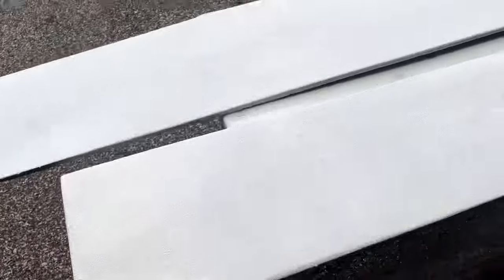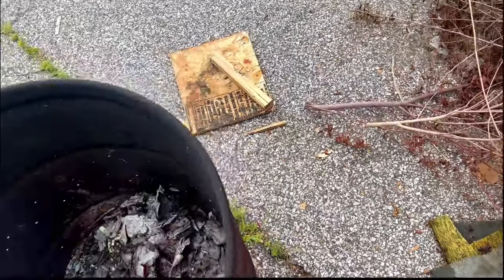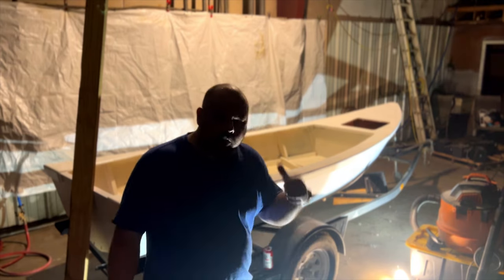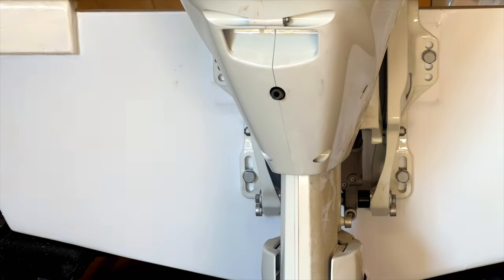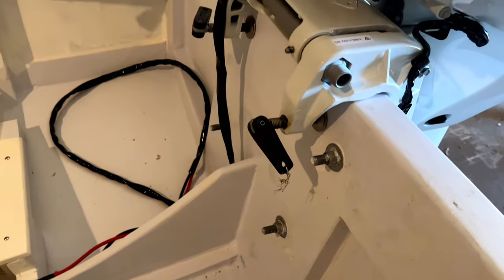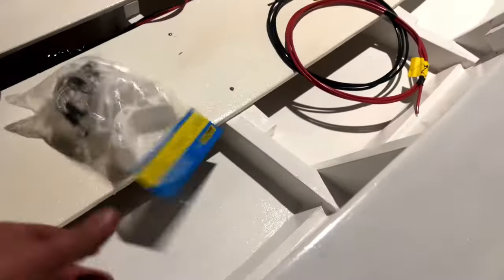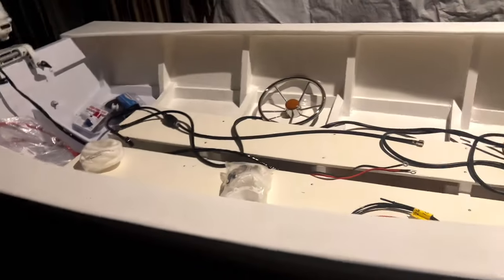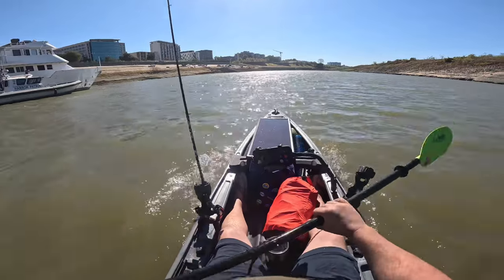DIY Boat Build, mounting the outboard.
We are almost ready for a float test and the Suzuki mounted easily. Paintwork as well Announcement at the end.